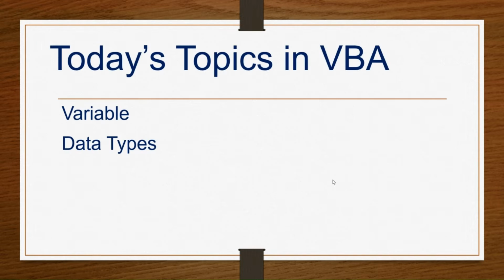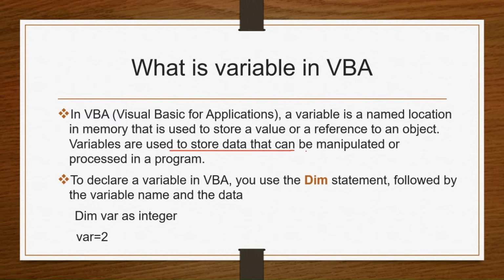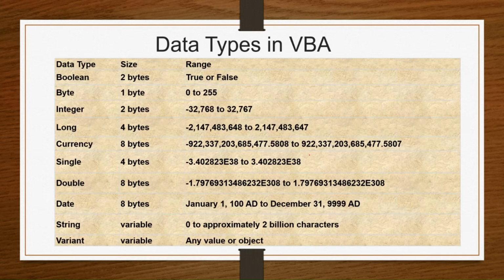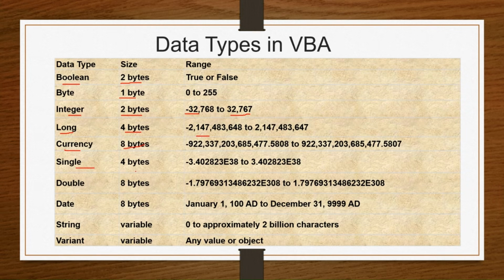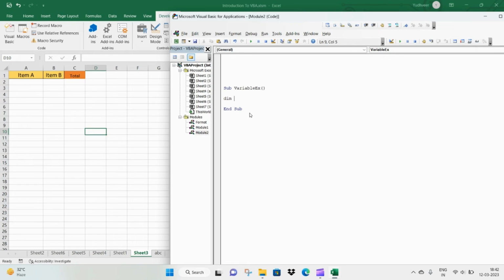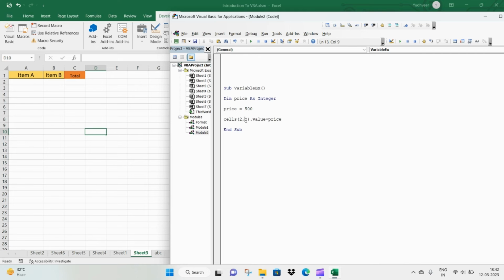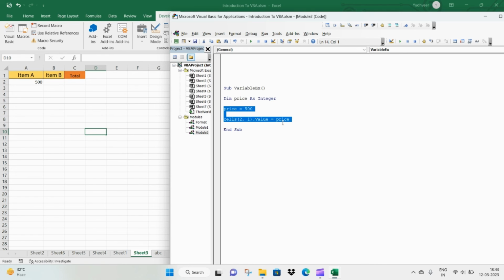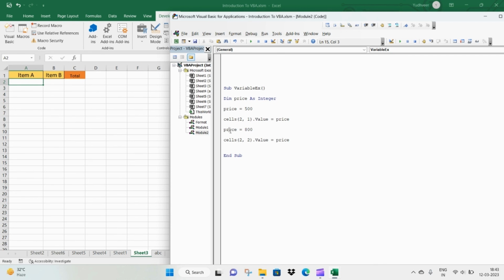VBA Tutorial 8 | Variable and data types in VBA | vba for beginners | Mastering variable in VBA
VBA Tutorial 8 | Excel VBA | vba for beginners | Visual Basic for Applications | Excel | Macro
understand variable in 5 minutes
easy to understand variable
Excel Automation
Variable
Data types
Integer: Used to store number values
Single: Used to store number values
Double: A longer form of the single variable
Date: Stores date values.
String: Stores text
Boolean: Used to store binary results (True/False, 1/0)
Variant
Currency
Excel Automation
Variable
Data types
String: Stores text
Variant
Currency
excel vba,